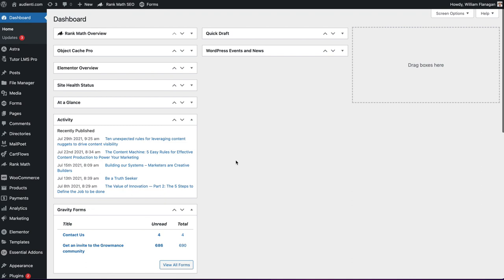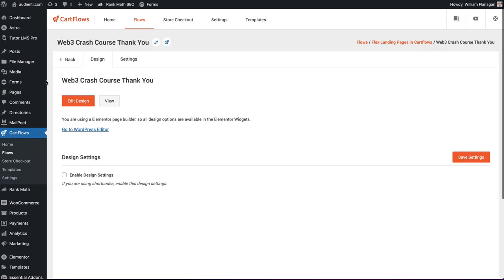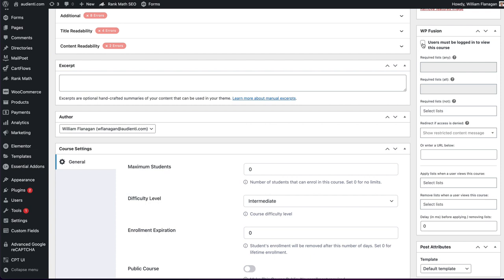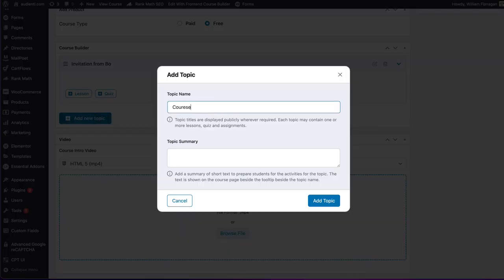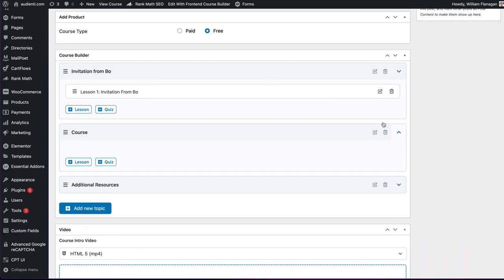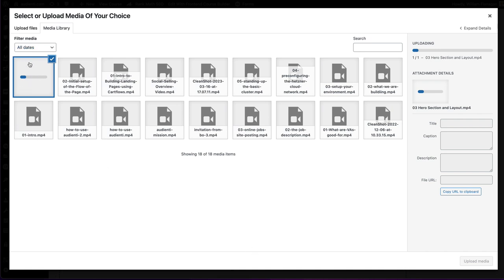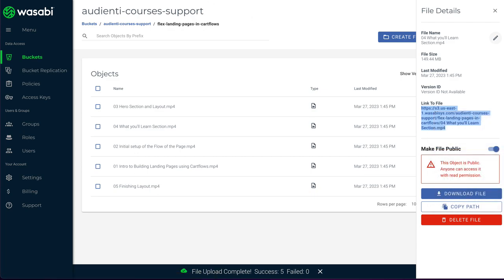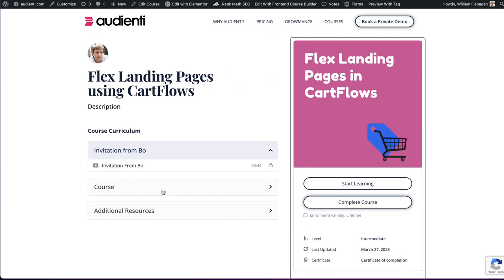05 Configuring Tutor LMS Pro Course